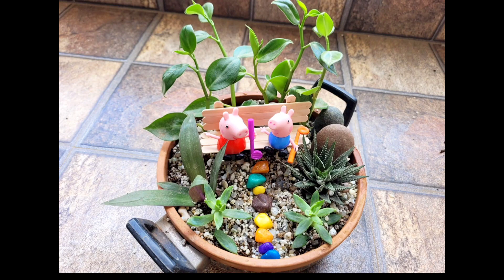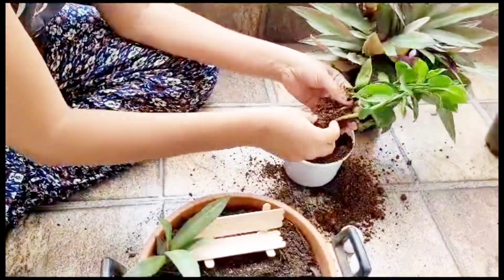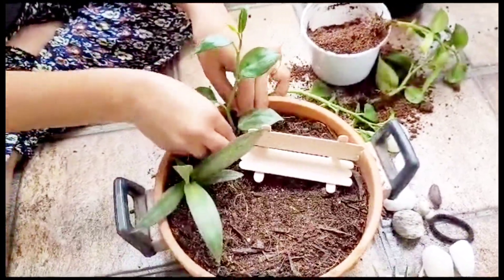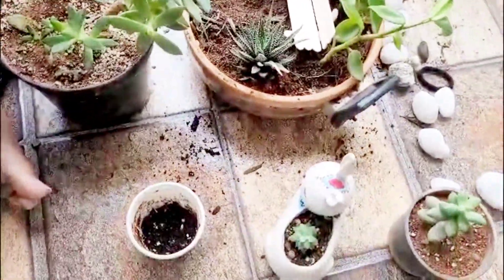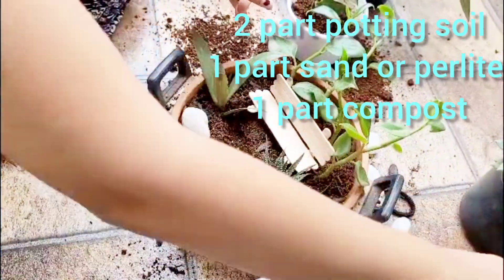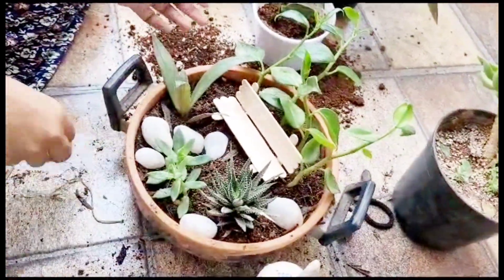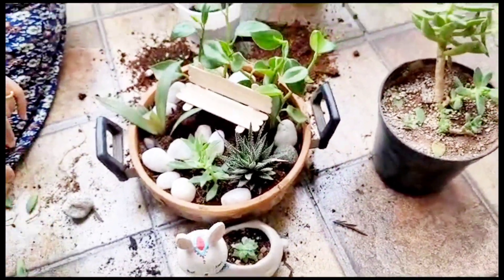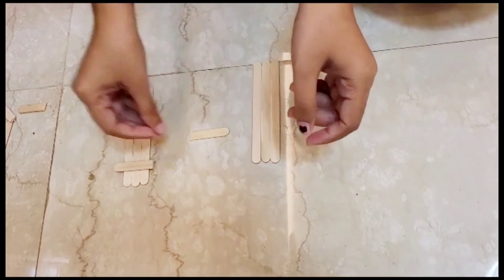Miniature garden in earthen pot with indoor plants | popsicle diy of bench | decor with lamp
Hello Everyone,
         Today's video is abt Miniature Garden Setup with indoors plants. This can be decorated at any bright corner of the home.
         Here I am reusing my old earthen pot which has holder, makes comfortable to carry anywhere.

         Simple diy of bunch, made out of popsicle sticks, to create garden vibes. Small characters of cartoon are added to give happiness for kids which inreturn involves them in gardening activities.